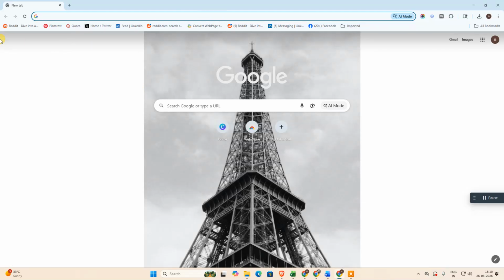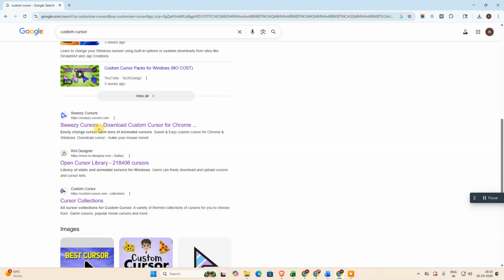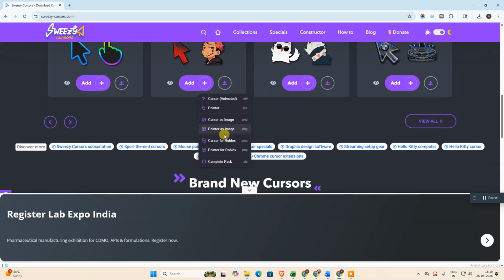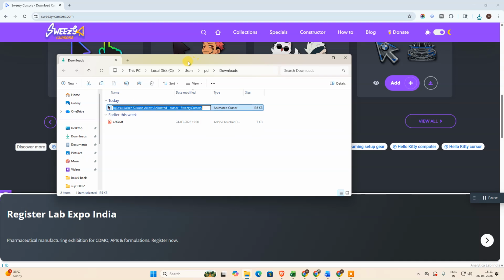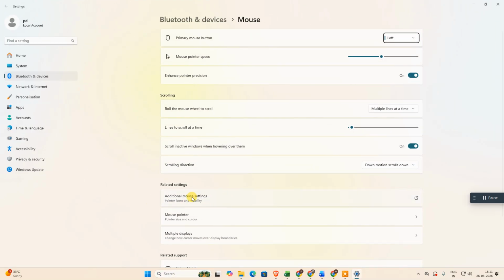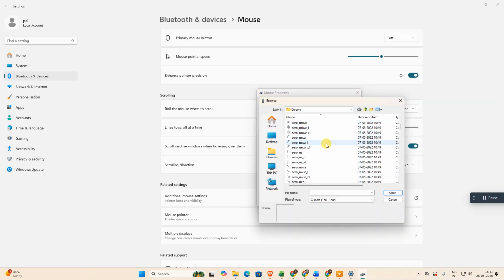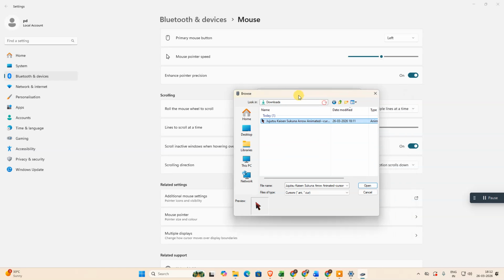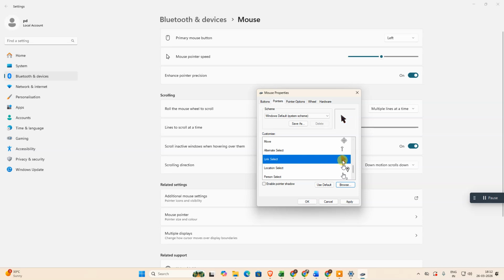How To Add Custom Mouse Cursor Windows 11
in this video tutorial, How To Add Custom Mouse Cursor Windows 11.